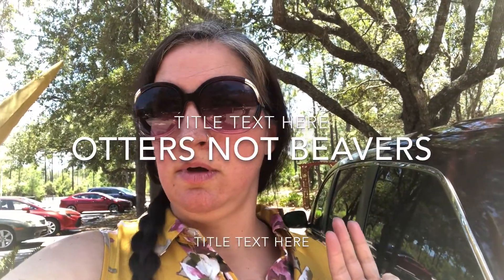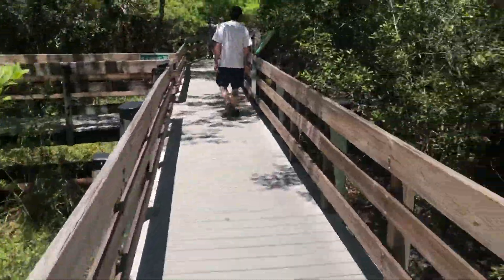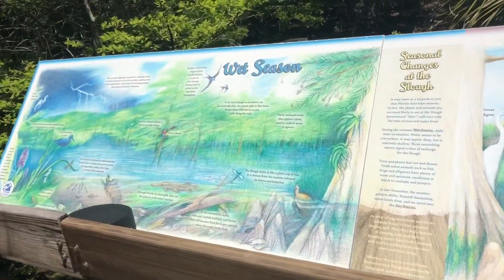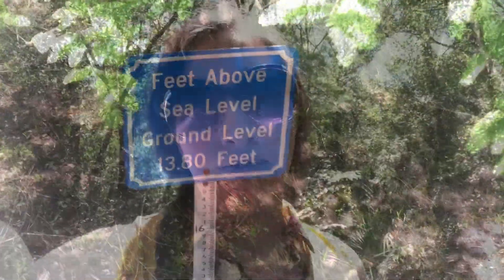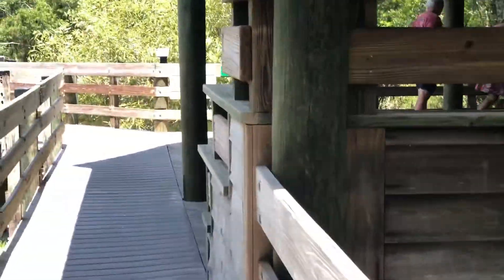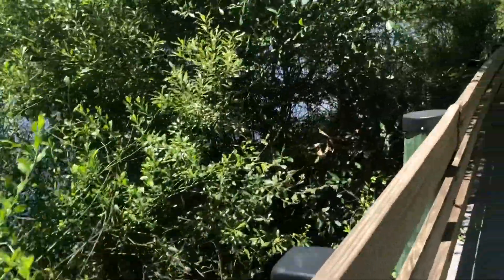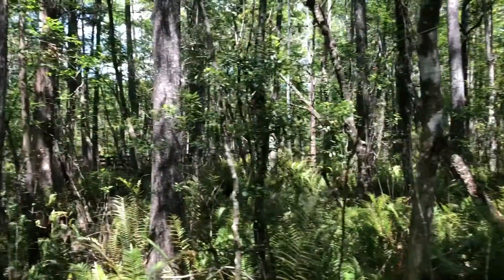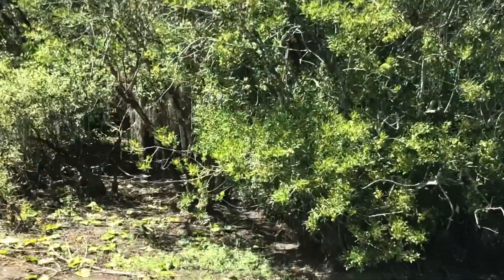Exploring our new state | Six Mile Cypress Slough | Family Fun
Today we took the girls to six mile. It is a walking trail. You can see all kinds of animals. It is so beautiful. We are excited to explore Florida and bring you along with us.